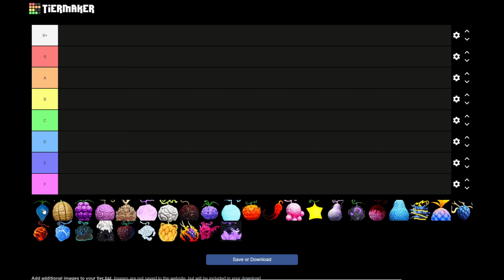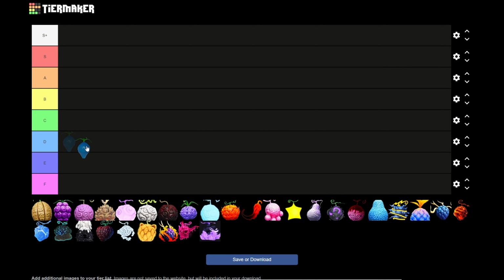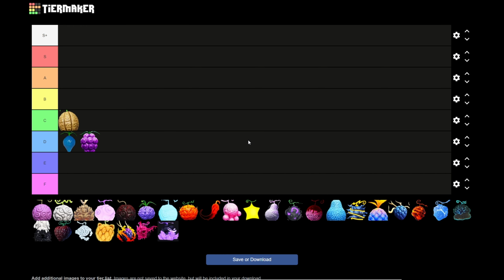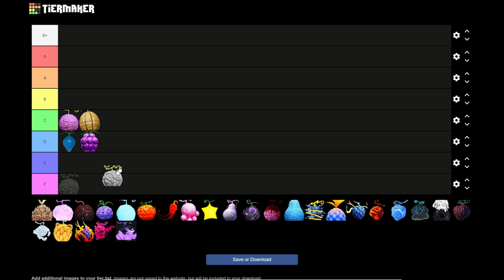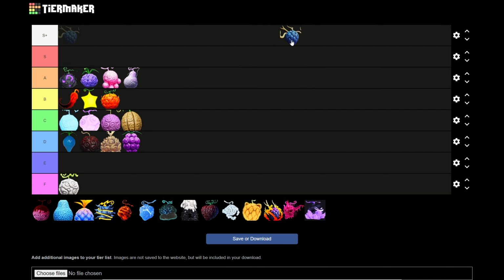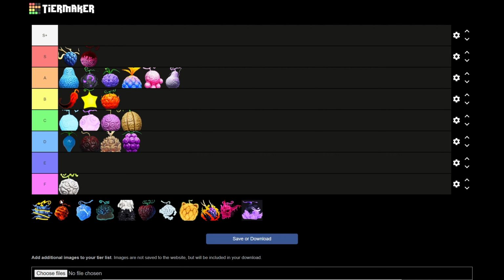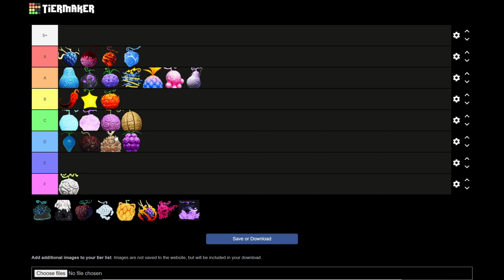Fruit Battleground Tier list ft: (T7MELAPSE Takeabreath & Friend)